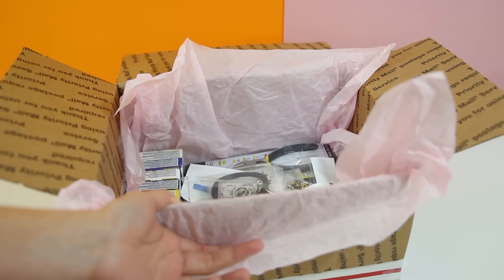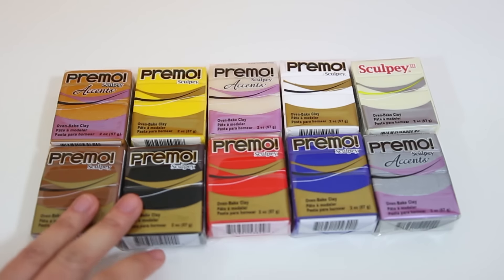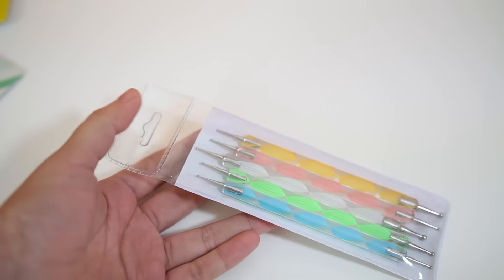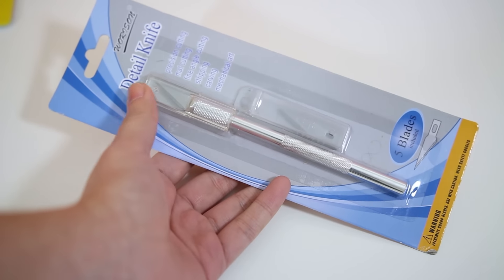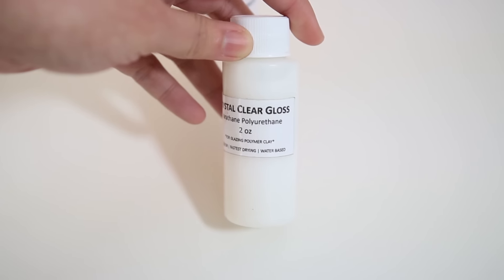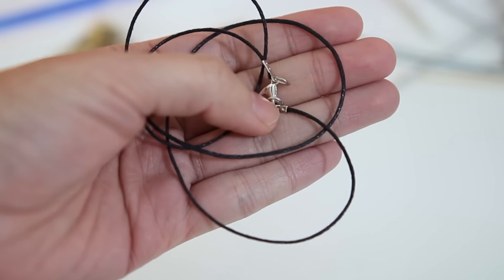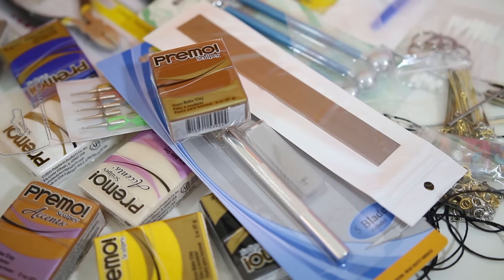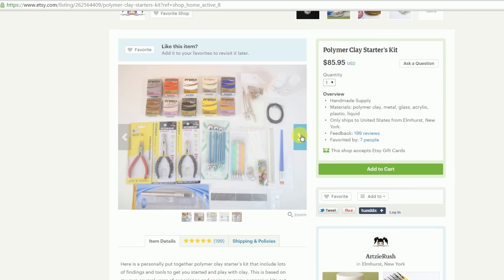Polymer Clay Starter's Kit by ArtzieRush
Here is a personally put together polymer clay starter's kit that include lots of findings and tools to get you started and play with clay. This is based on my own several years of experience and seeing so many expensive kits out there, I feel you guys and that's why I have put together this kit that is affordable and include over 17 things! This kit will be send to you in priority flat rate shipping so that you will receive the package in 2-3 days. So far this is only shipped within the U.S and not available for international shipping due to the super high cost of the shipping fee. Hope you will understand and I will work on the international shipping in the future.

here is the list of all the items that you will find in this kit:
1. 10 blocks of 2oz Premo! Sculpey Clay
colors include:
- cadmium yellow
- cadmium red
- ultramarine blue
- white
- black
- gold
- silver
- glow in the dark
- translucent
- raw sienna
2. Ball or Modelling tools - 4 pieces in a pack
3. Nail Art Dotting tools - 5 pieces in a pack
4. Rolling pin
5. Flexible blade
6. 2oz Rubbing Alcohol(to clean dust particles and fingerprints)
7. 10 pieces of Q tip
8. 2oz Crystal Clear Polyurethane Gloss for glazing polymer clay
9. 2 brushes for glazing
10. 2 pieces of toothpicks
11. 5 pieces of keychains
12. 5 pieces of wax cotton necklace
13. 10 pieces each of headpins, jump rings, screw eye pins and lobster clasps in rhodium, gold and antique brass color
14. 4 pieces of alligator mouth memo holder claps
15. 168 pieces of assorted colors and shapes of opal stone cabochons use for eyes and decorations for your polymer clay creations
16. x-acto knife
17. 3 pliers